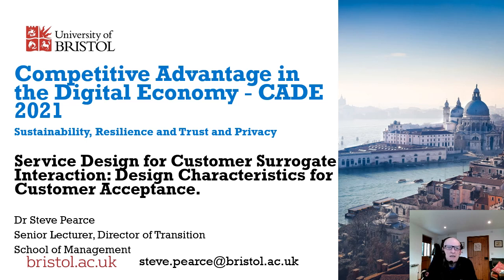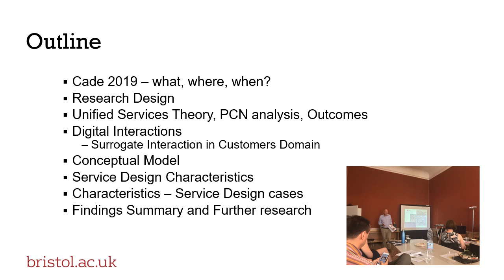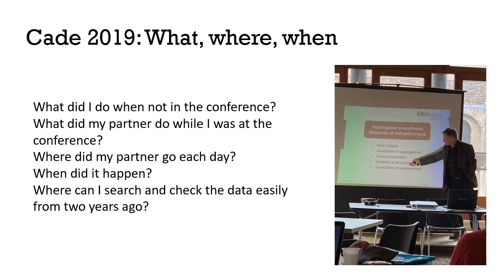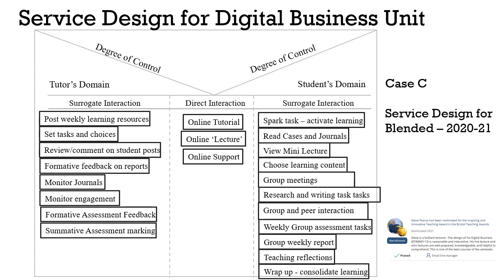CADE 2021 Steve Pearce 1 0 Wide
Dr Steve Pearce CADE 2021
Extended Abstract. Service Design for Customer Surrogate Interaction:Design Characteristics for Customer Acceptance